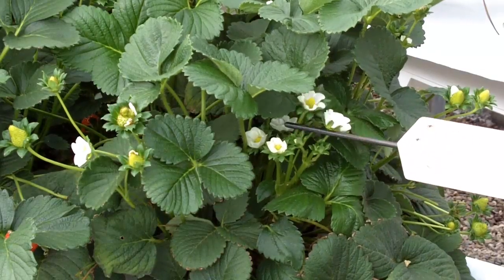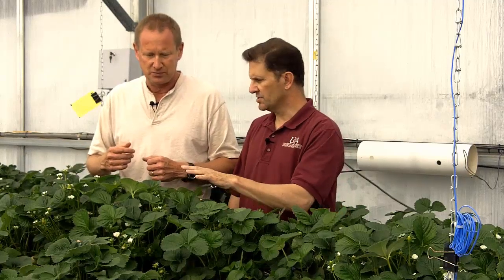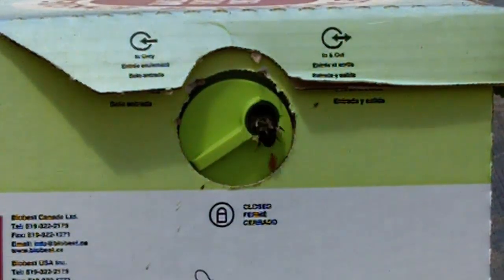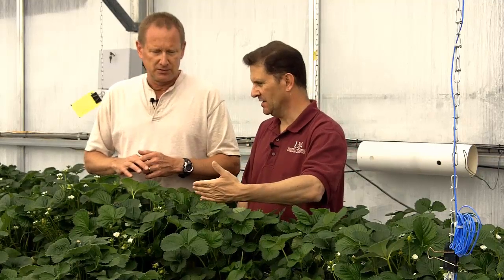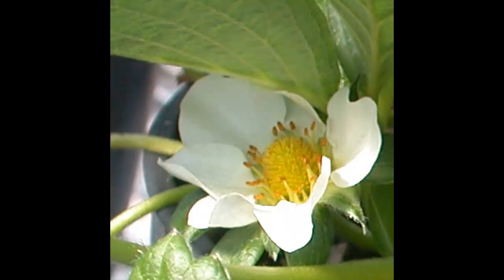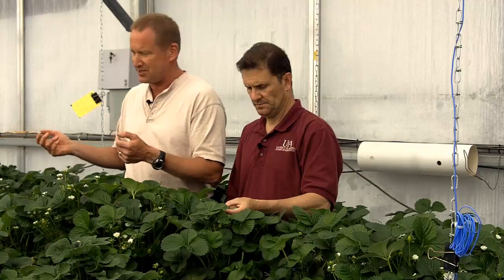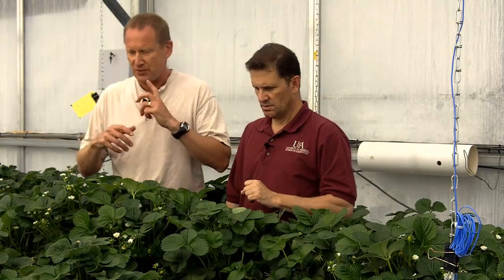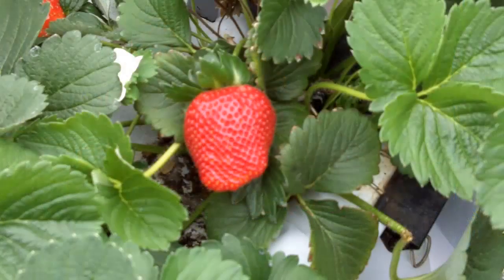Video 8. Arizona Pollination of Strawberries in Greenhouses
This video demonstrates techniques for the pollination of strawberries grown in greenhouses.

This project is funded by a grant from the Walmart Foundation and administered by the University of Arkansas System Division of Agriculture Center for Agricultural and Rural Sustainability.